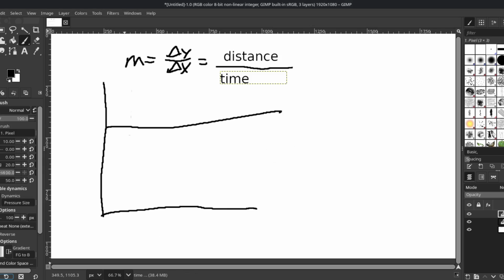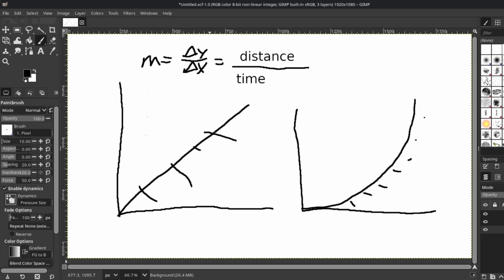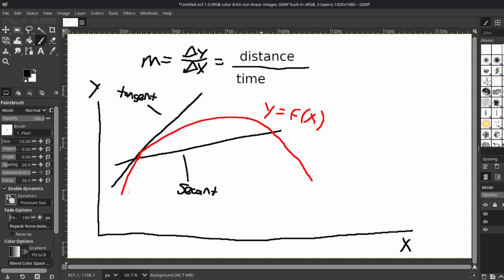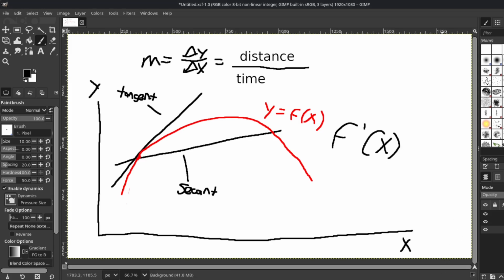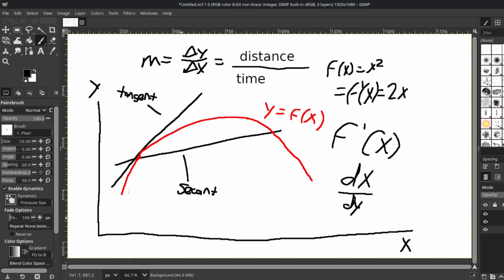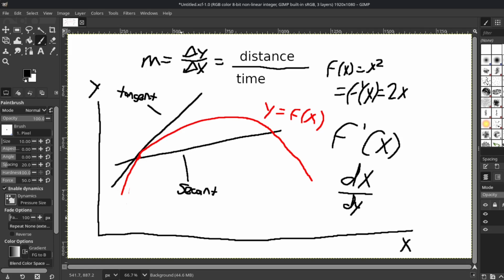Derivatives Part 1